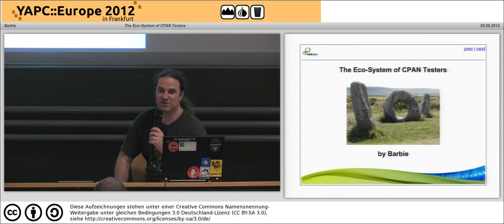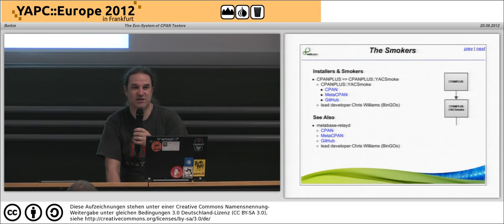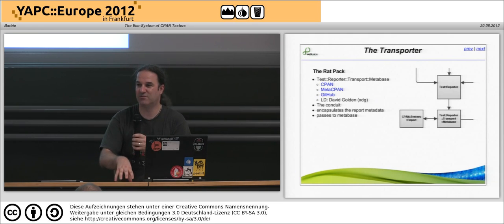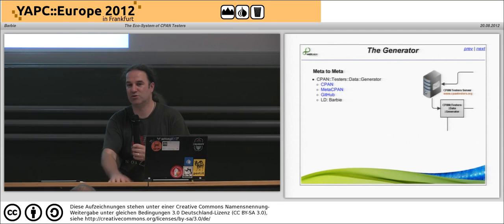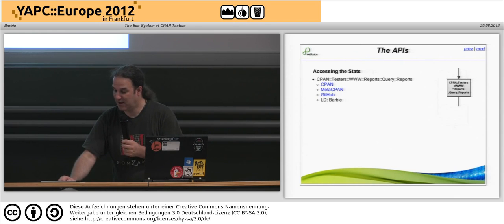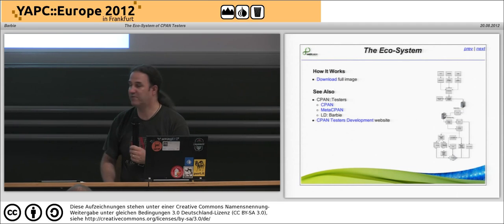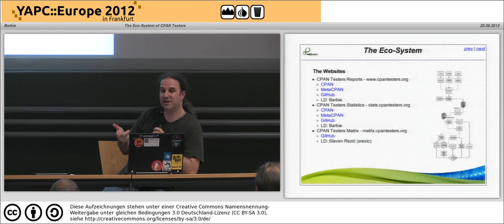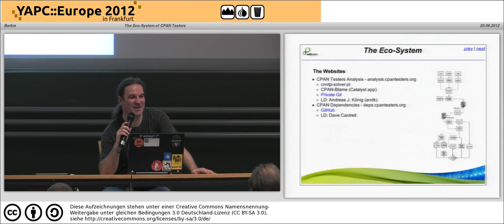The Eco-System of CPAN Testers - Barbie - YAPC::EU2012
European Perl Conference 2012

Speaker: Barbie
Location: Frankfurt.pm
Date: Monday, 20 August 2012